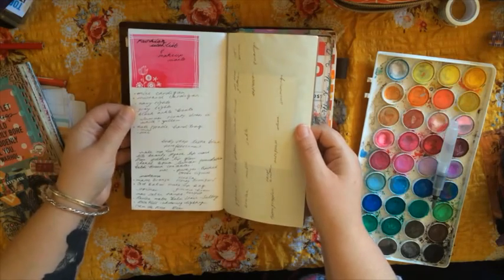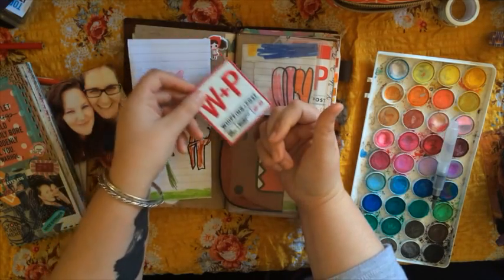Midori Travellers Notebook Tour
Welcome welcome, to a general tour in my midori, showing you whats going on inside the pages of my journal!